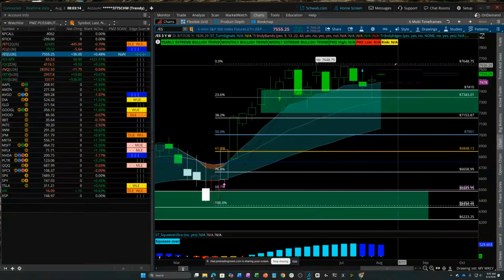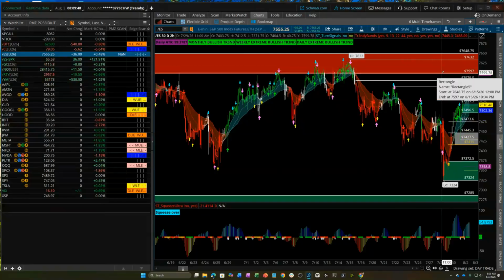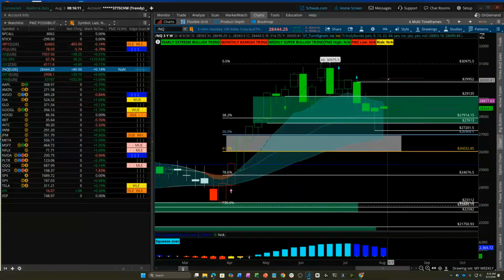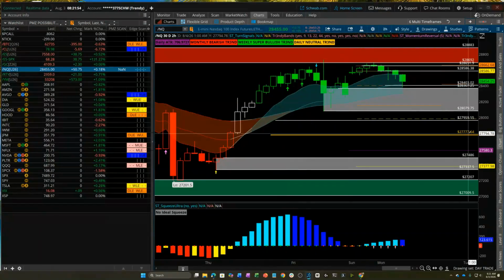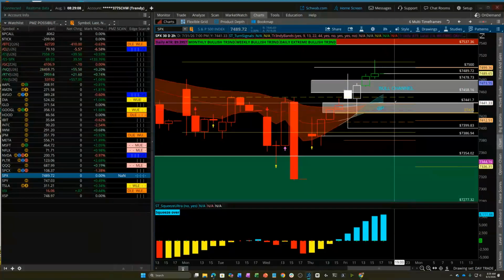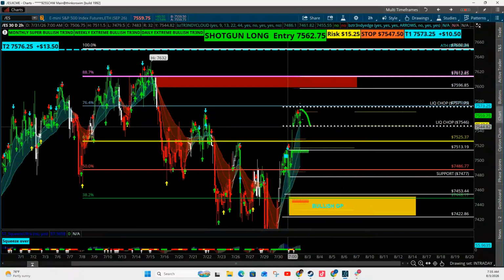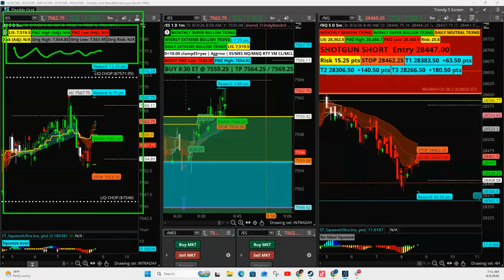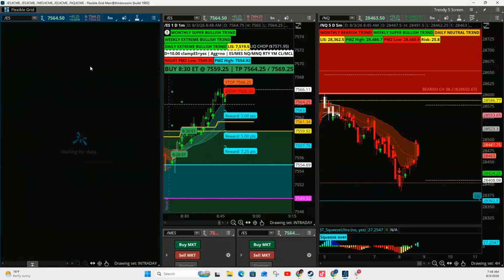Mel 08 03 2026 08 01 739 AM